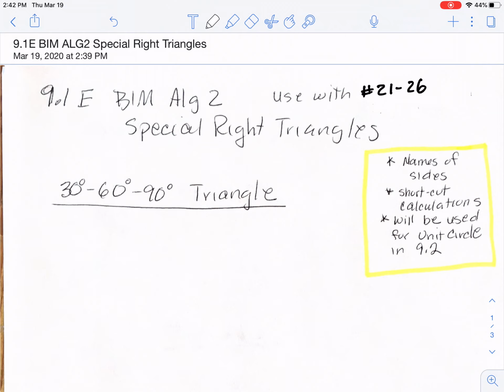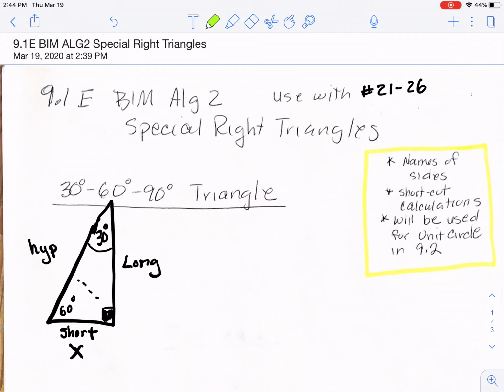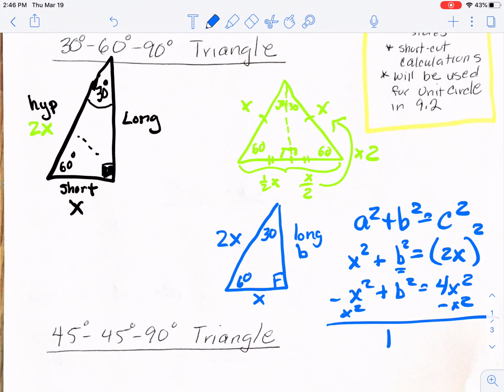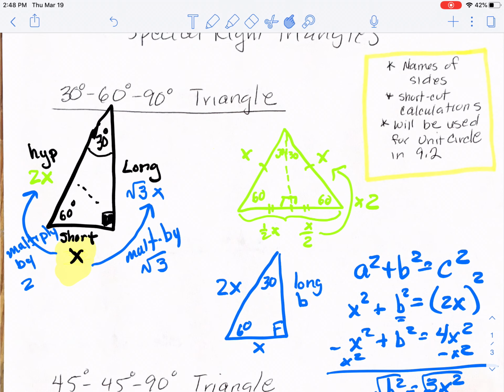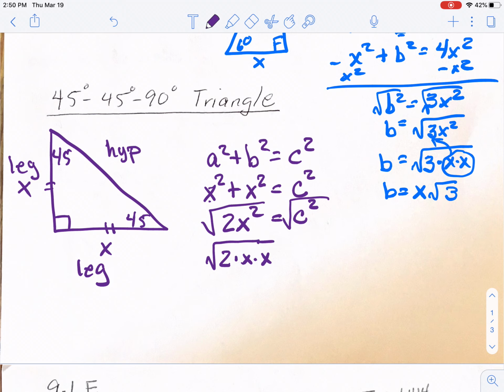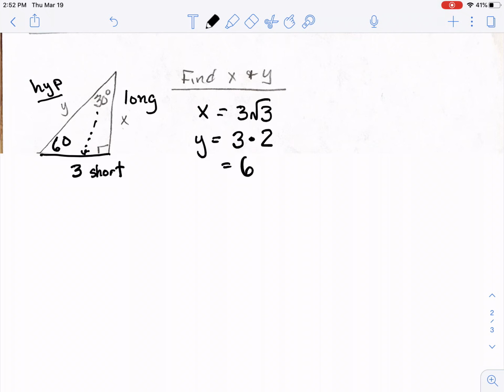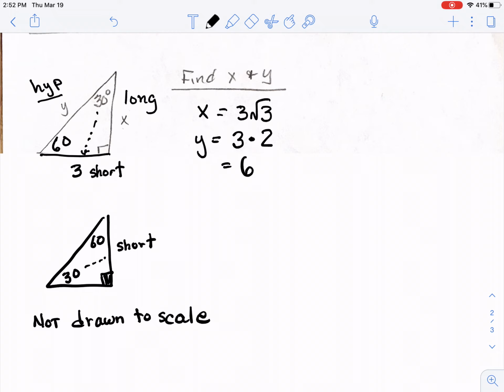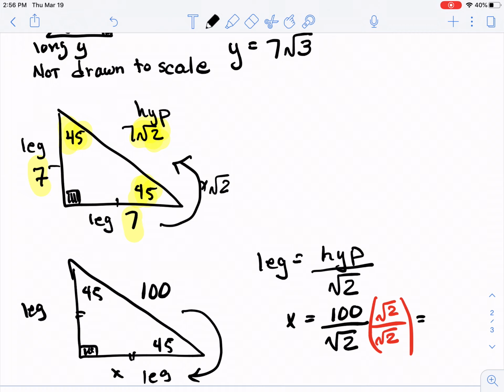9.1E BIM ALG2 Special Right Triangles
9.1E BIM ALG2 Special Right Triangles